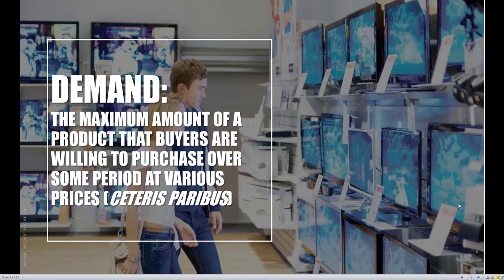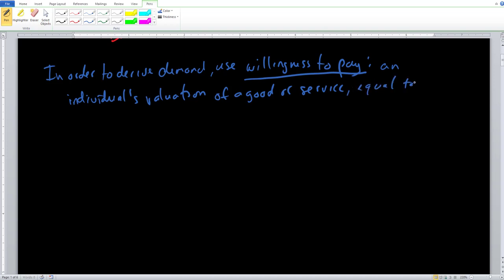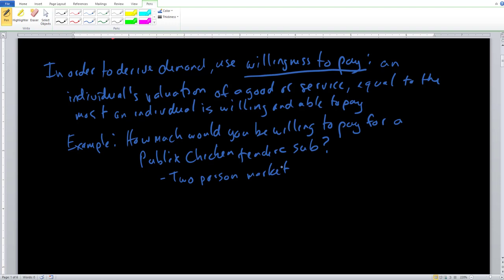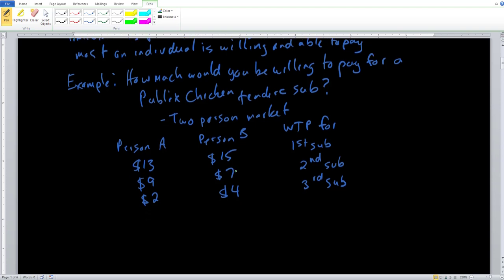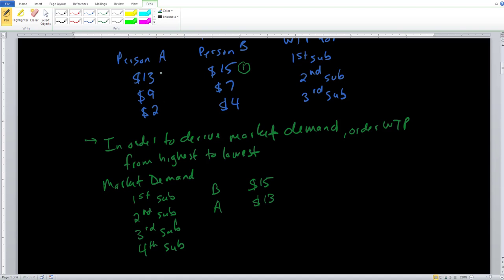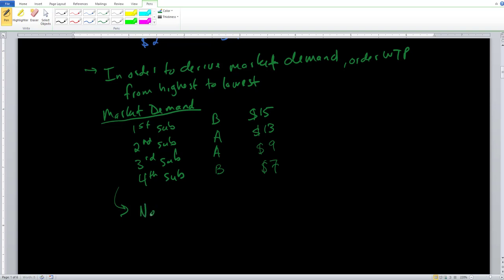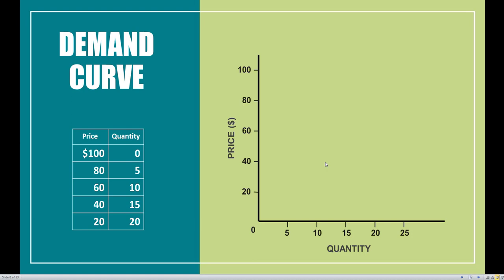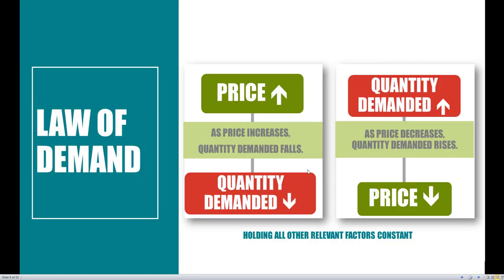ECO 2013/2023 Macroeconomics/Microeconomics -- Chapter 3.02: Demand